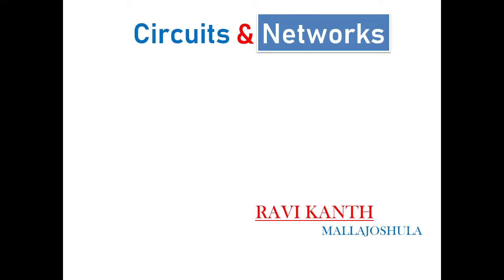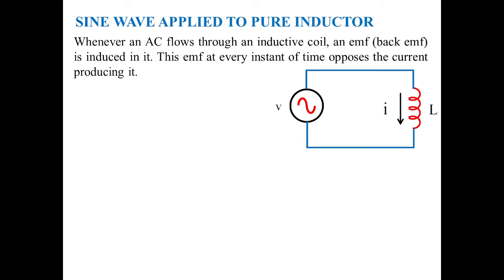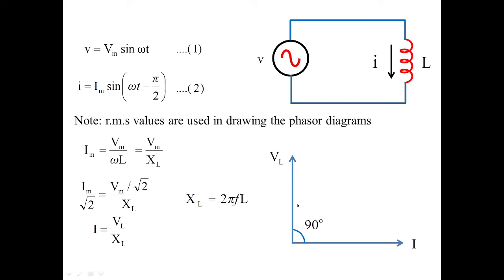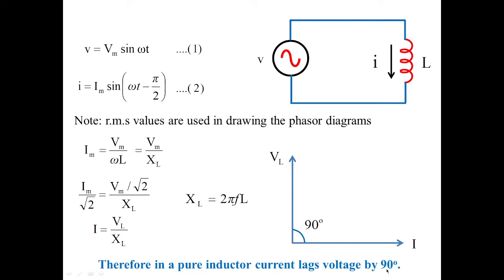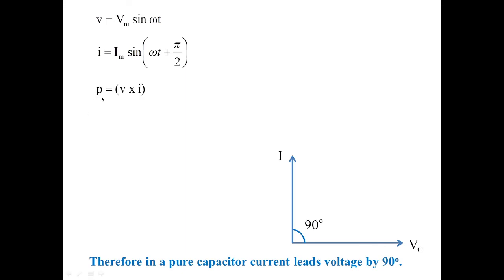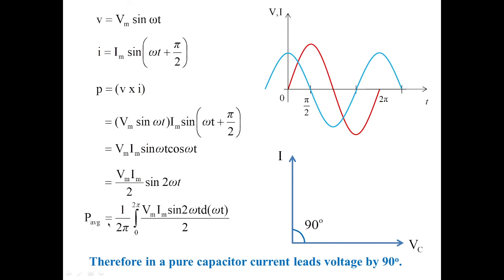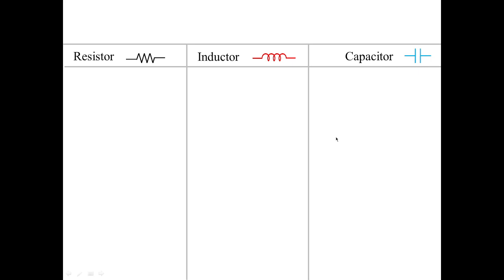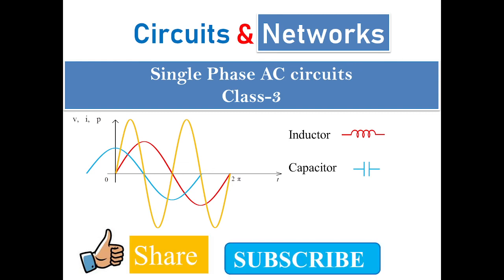How capacitor and inductor behaves for sinusoidal input? How inductor and capacitor works under AC?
How does inductor behaves to AC input? How does capacitor behaves under AC input?
Here we have taken sine wave applied to inductor and capacitor. A voltage wave v=Vmsinwt is taken as input and applied across pure inductor and pure capacitor